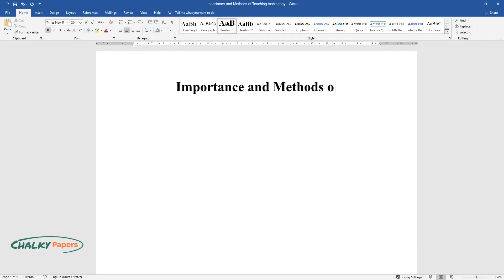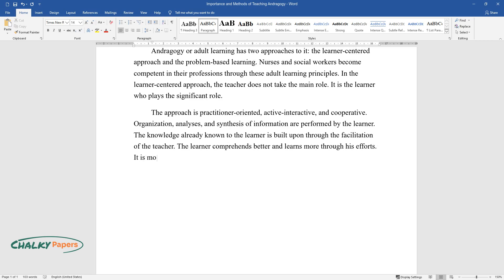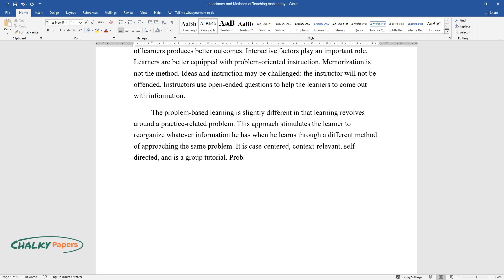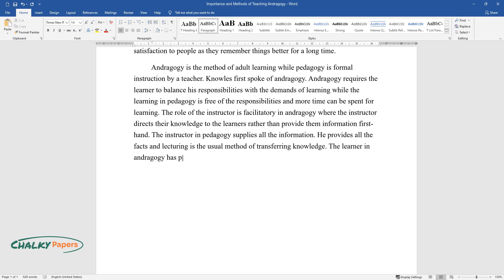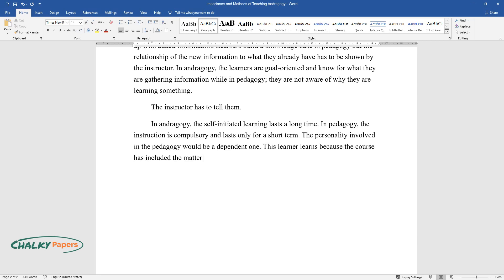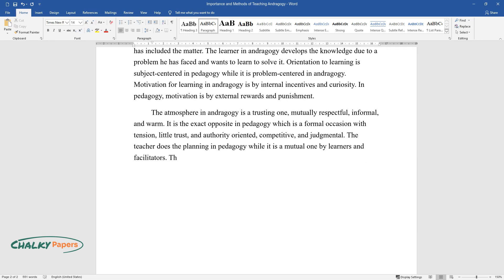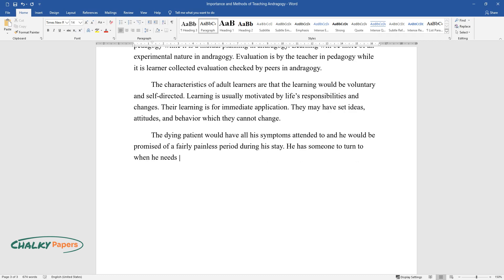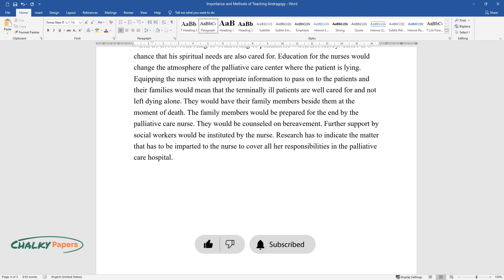Importance and Methods of Teaching Andragogy - Essay Example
📝 Essay description: Andragogy or adult learning has two approaches to it: the learner centered approach and the problem-based learning. Nurses and social workers become competent in their professions through these adult learning principles. In the learner centered approach, the teacher does not take the main role. It is the learner who plays the significant role.

ℹ️ Subjects: Adult Education
ℹ️ Words: 836
ℹ️ Pages: 3

📚 Reference list:
Andragogy: Teaching adults. Web.
Damon-Rodriguez, J. (2008). Developing competence for nurses and social workers, AJN, Vol. 108, No. 9
Knowles, M. (1984). Andragogy in action: Applying modern principles of adult education. San Francisco: Jossey Bass.